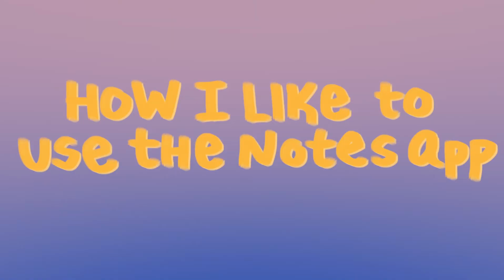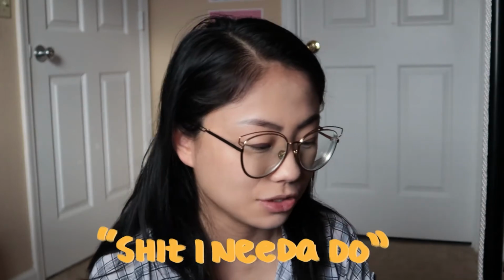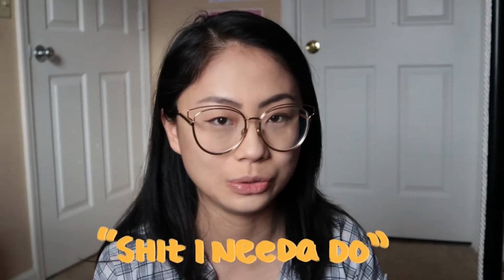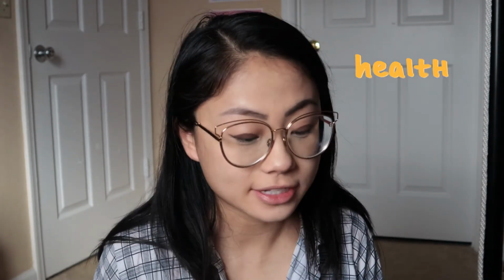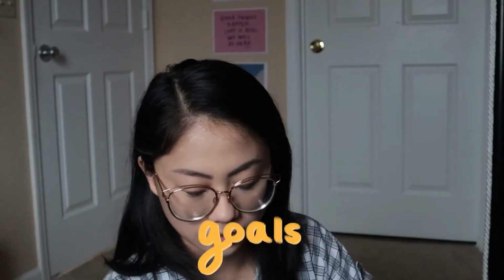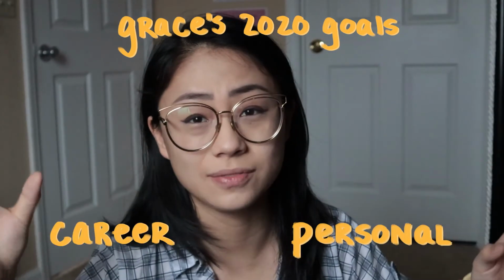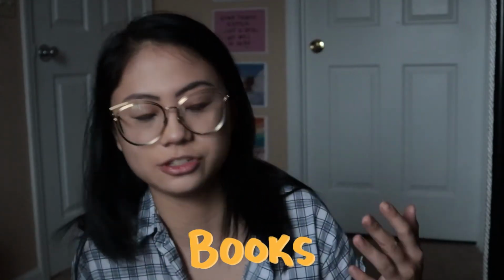what's in my notes app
In this video, not only do I reveal the deepest darkest secrets that lie in the most intimate app on my phone, I also share organizational tips and interesting things that I deem important to write down.

my band's music if you happen to be into indie pop/alt
graphics made on autodesk sketchbook